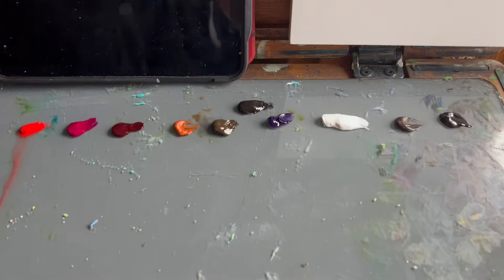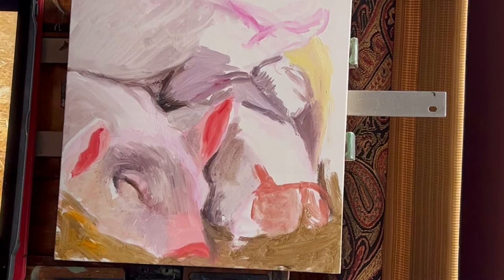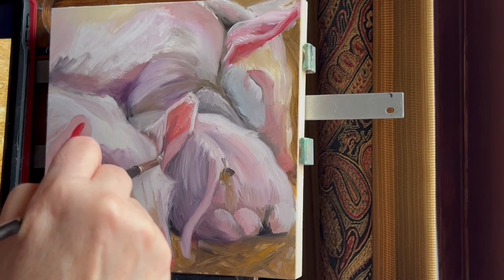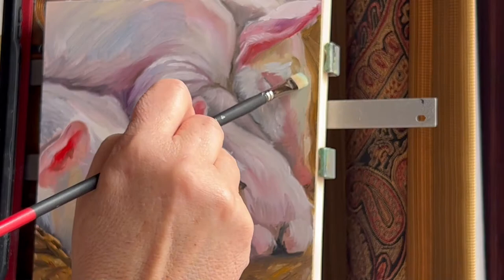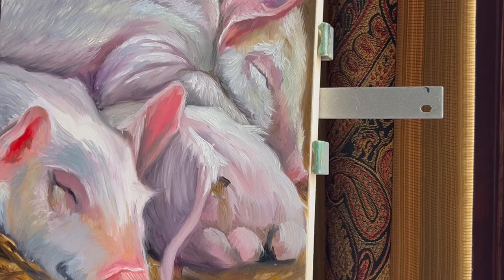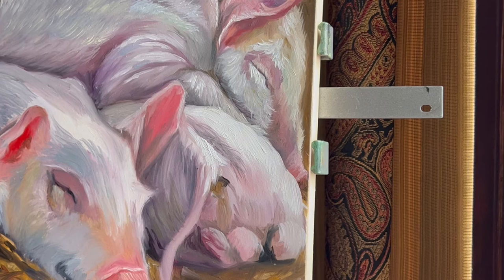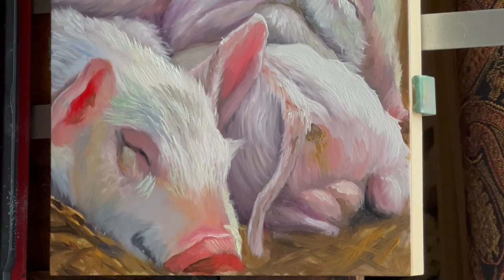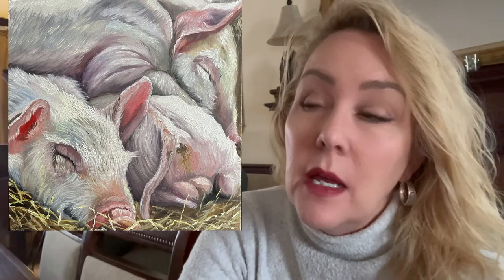HOW TO PAINT CUTE LITTLE PIGLETS IN OILS - Suzanne Barrett Justis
Sometimes I pick my subject matter to paint based simply on color.  Today's time lapse painting tutorial is one on how to paint pigs, more precisely,  how to paint piglets.  I will show you step by step  each  painting stage of  painting this alla prima painting of pink piglets!   I will go over the paint palette that I will use for this painting.  I will show you how I sketch on the piglets with a wash of color and proceed into the blocking in stage of painting by looking for color masses.   Once the composition is establish, I begin to lay down more paint and finally the detail on the piglets.   This was a painting based on cool and warm pinks.  This painting of pigs can be for beginner painters as well as for more advanced painters.  This painting of pigs is in oils but the same process can be applied to painting pigs in acrylics as well.  I hope you will enjoy this video on painting cute little piglets in oils.  Hopefully this will satisfy a need for more "pig art" and the need for painting more barnyard animals in the world!

Follow or paint along and learn my painting process of this original artwork.  Whether you are a recreation painting enthusiast or an astute painting pupil, you should find this video extremely  helpful and informative.

chapters:
00:00  Snow Day fun ...painting at home.
01:13  The palette for painting pink piglets and the set up for painting at home today
02:09   Sketching on the piglets with a wash
02:57  Popping down the first colors of Cad Red in ears...going in light with paint
03:47  Exaggerating the warm colors on piglets face to establish the temp shifts
04:43   Warm and cool sides of pigs
05:29   Sweet piggie butt
06:00  Starting to see the details in the individual pigs
14:10 Using a simple brush. The Creative Mark Powercryl filbert. an oldie but goodie
16:00   Using the Rosemary Ivory Dagger to create the course hairs on the pigs
17:00   Laying in minimal detail in back pig
20:00   Middle pig and a little impasto with titanium white and details
25:00   Now the piglet in the foreground and all his detail
27:00  Using the dagger brush to create the course hairs and layering the hair
29:00  Last little detail in snout of foreground pig
30:20   The painting of the straw
31:00   The completed piece and last words on the process

one of the brush I used for the most was a Synthetic Shiraz pointed round or rigger, as well as two filberts, the number 5 and 8,     I will also leave you the link to the brush here.   It is a very versatile brush, and you can see that if was able to do everything I asked of it in this painting tutorial

In today's video, I also used the little Pro Stroke Powercryl brush by Creative Mark.  Here is a link for the brushes from Jerry's Artarama